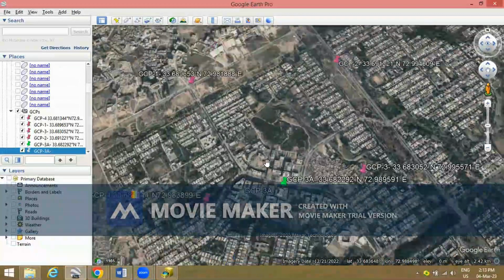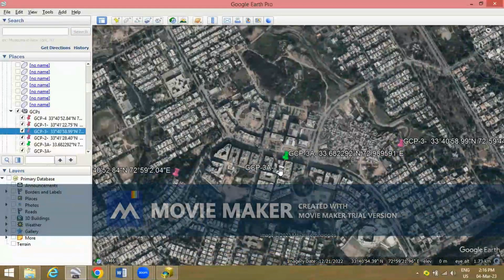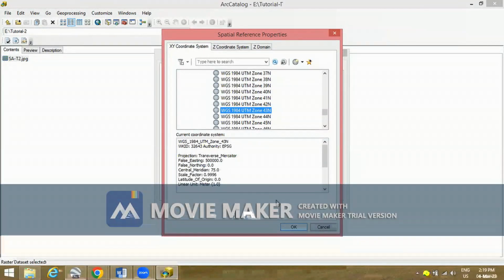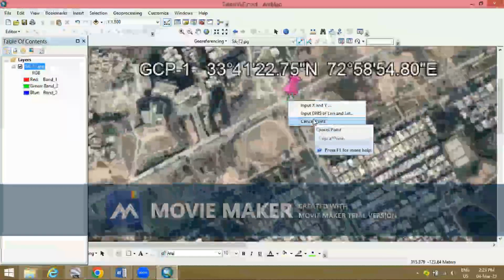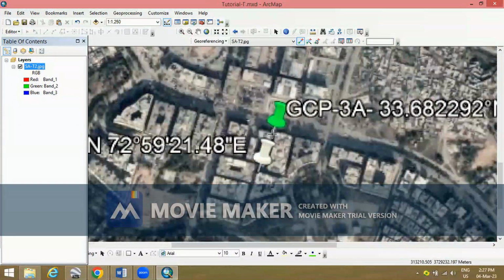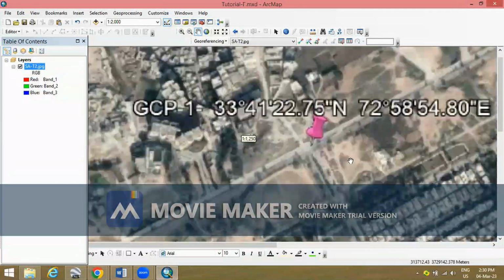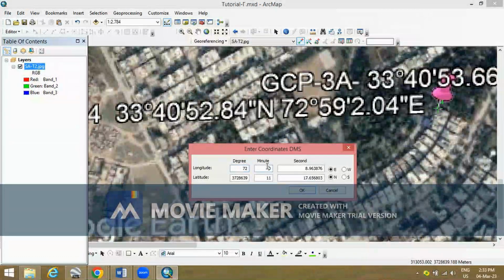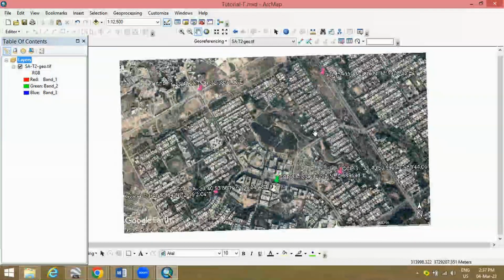Tutorial-2 Satellite Image Georeferencing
These videos help the viewers of multiple discipline to consult the Lab Tutorials related to GIS. More over informative Lectures/Training sessions related to Remote sensing and GIS are also available here.